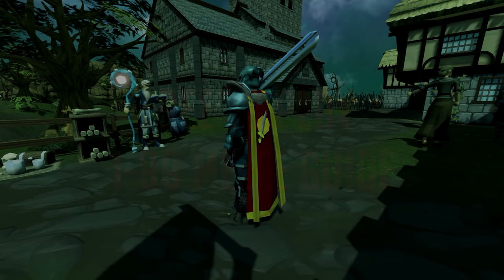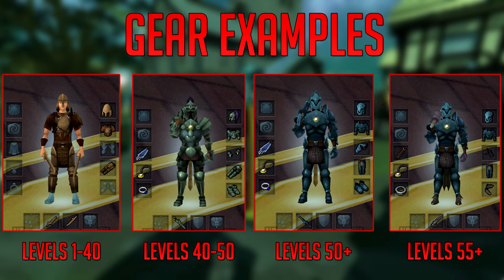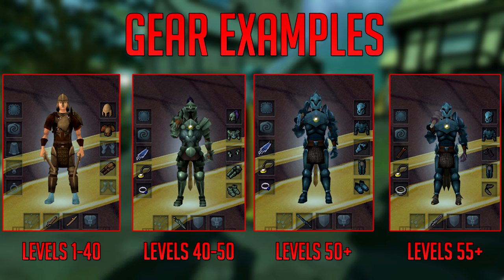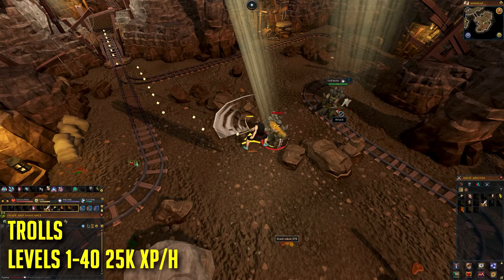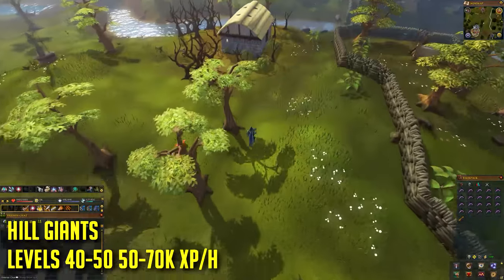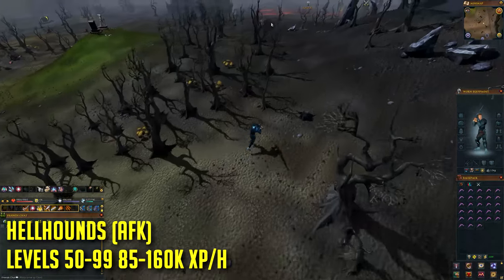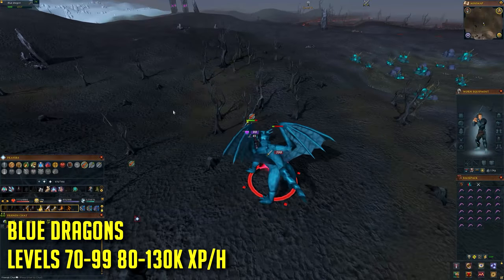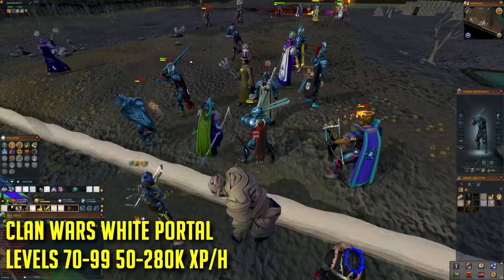Runescape 3 - Free to Play 1-99 Melee guide 2019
Runescape 3 - Free to Play 1-99 Melee guide